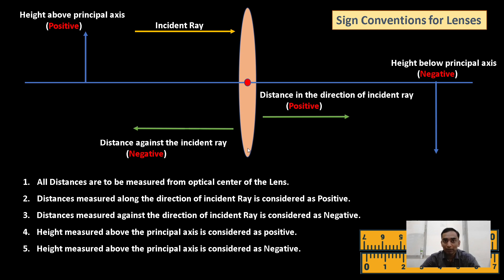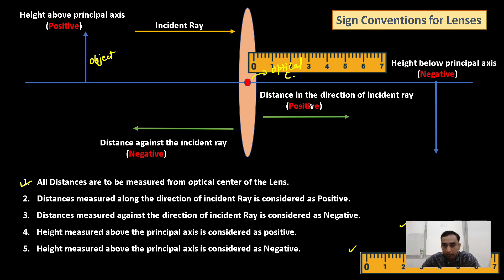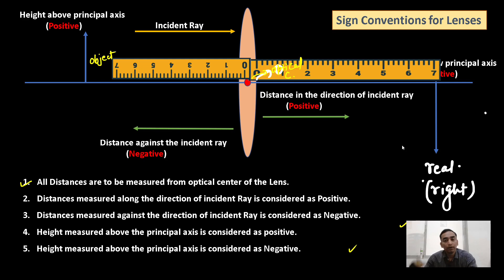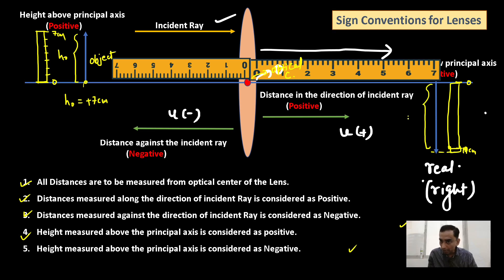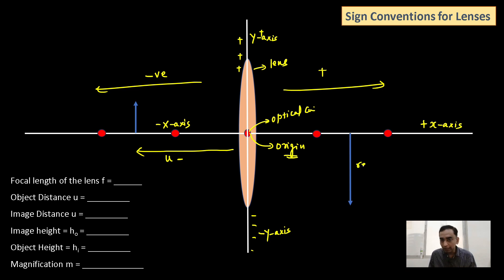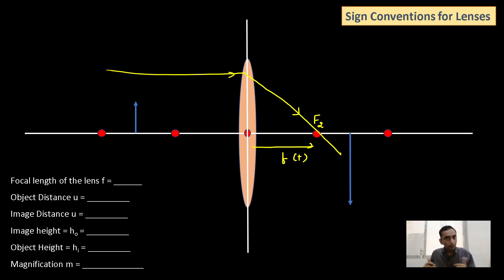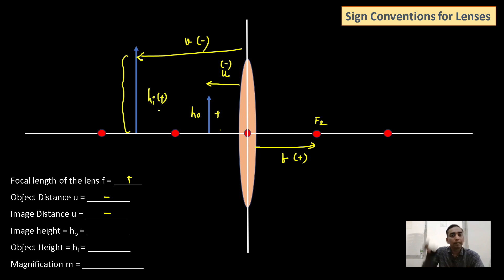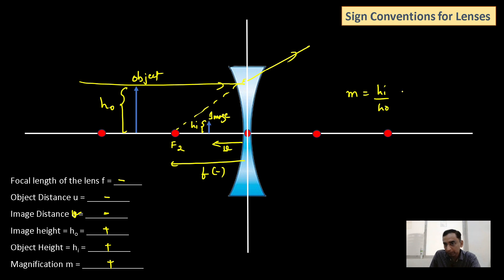Sign conventions for Lenses | Best Explanation | Ray Optics Class 8-12 Physics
Rules for Image formation in concave & convex Lenses | Grade 10-12